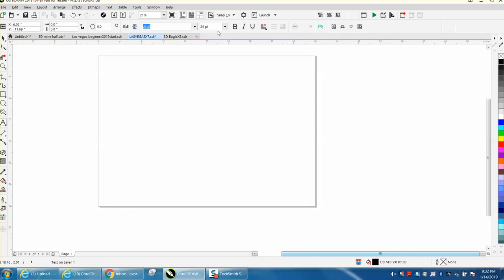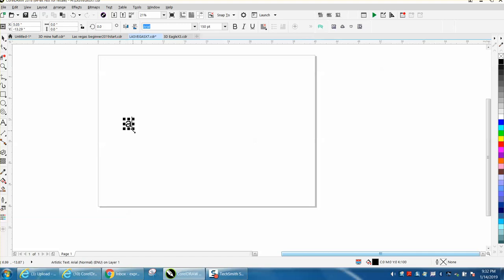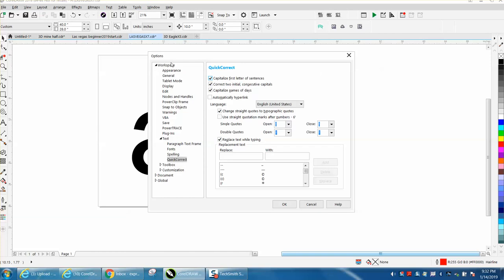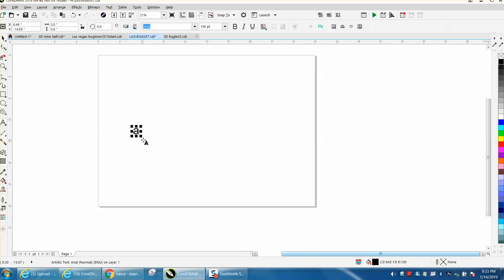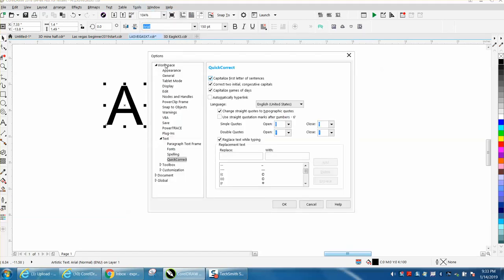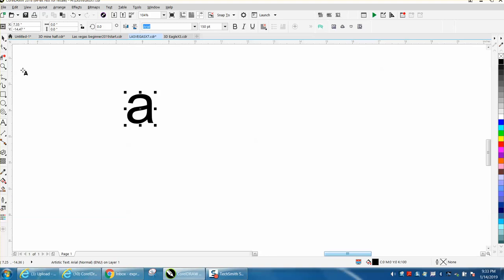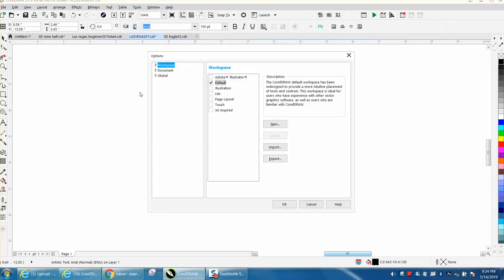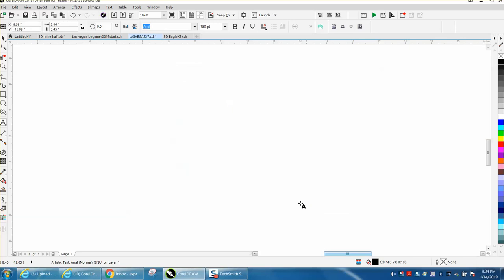Corel Draw Tips & Tricks Text problem with making the letter a capitalize